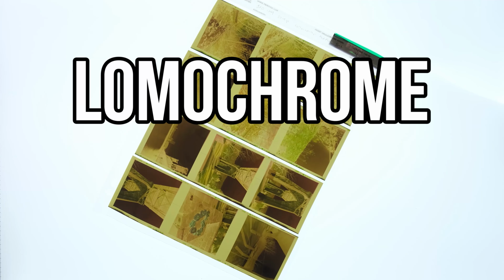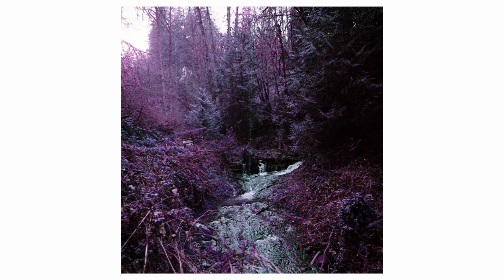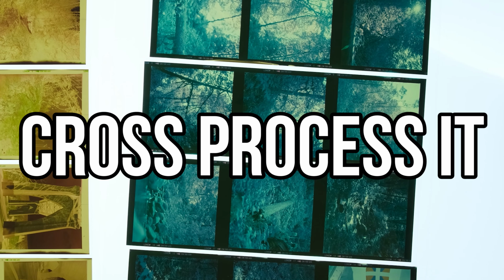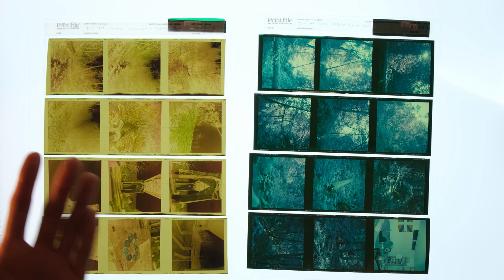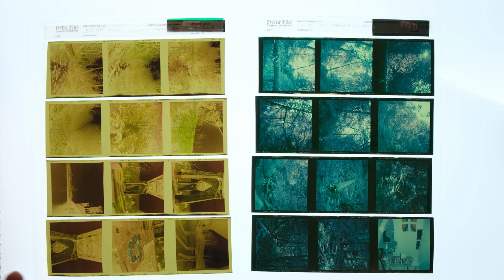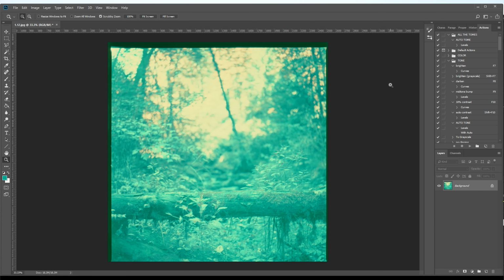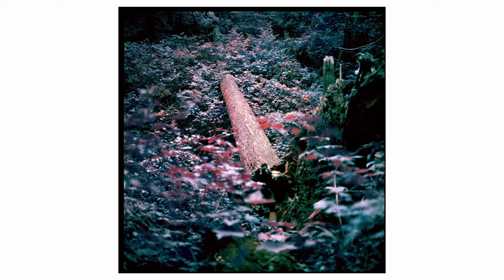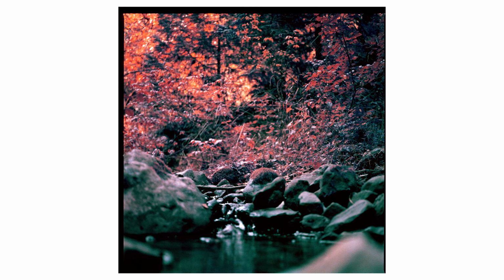Cross Processed Lomochrome Purple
I've recently found myself with a lot of free time. I finally got around to organizing my negatives and scans and realized that I've shot some weird stuff that might be worth sharing, so I made a video about it.

In this case I cross processed some Lomochrome Purple.

Even though I go through this in the video I figure some of ya'll are interested but can't/won't watch the video so here are the bullet points:

When you cross process C41 in E6 you need to overexpose/push 2 stops.
You will get positives, but it looks like crap.
While right out of the soup it doesn't look like there's much there, I was able to pull some neat looking colors in Photoshop.
It's definitely a unique look which has it's time and place, I just don't know where and when I would ever use this process.
I had no idea what to expect.

I cross processed some Lomochrome Purple.
This is what I got.

0:00 Introduction
0:17 Lomo Purple Examples
1:05 Lomo Purple Xpro
2:02 Lomo Purple Xpro Corrected